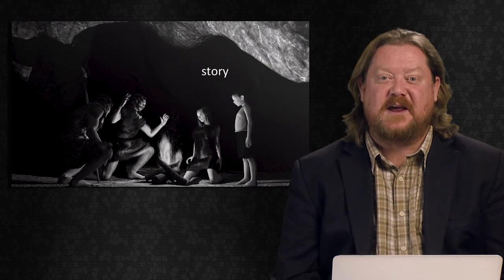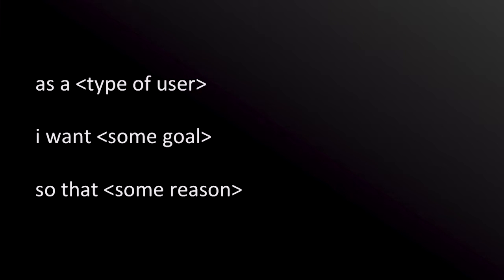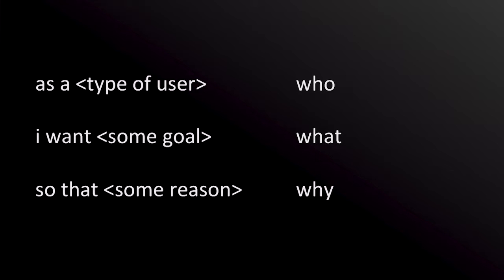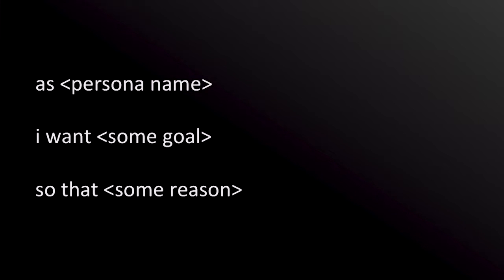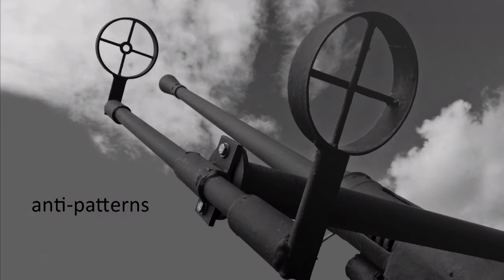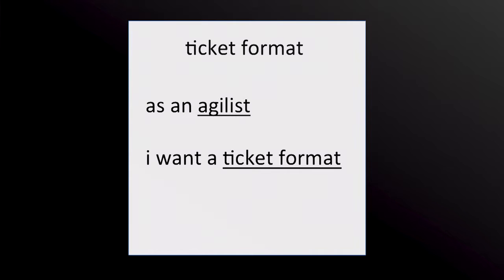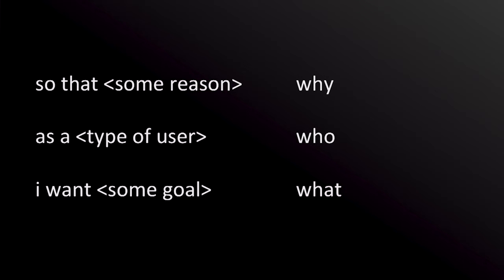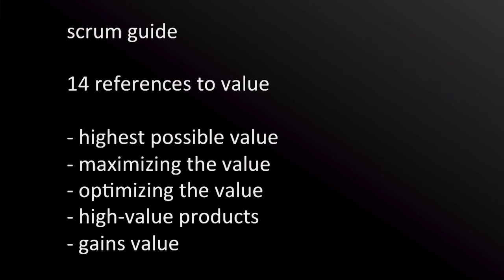Value Story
User requirements—from cavemen to software developers—come from stories of value, which we call user stories in software development.